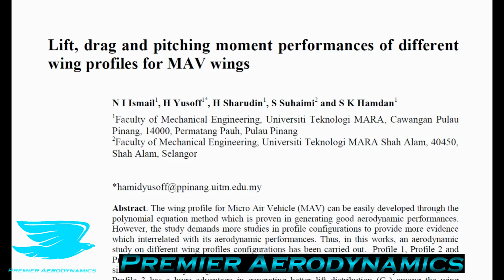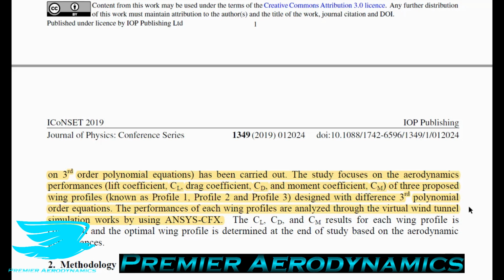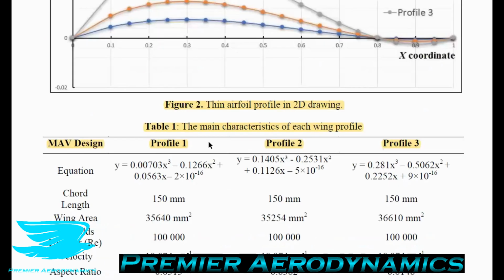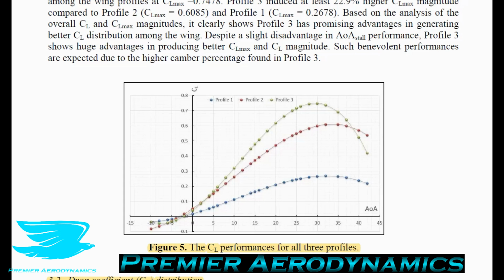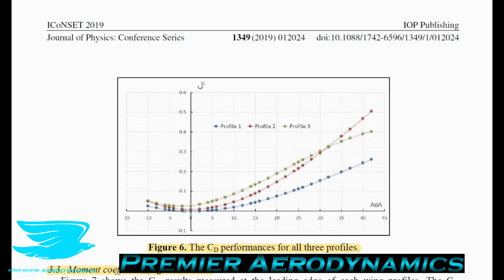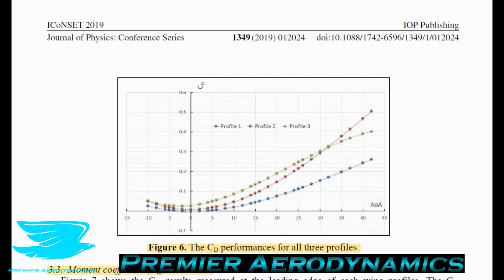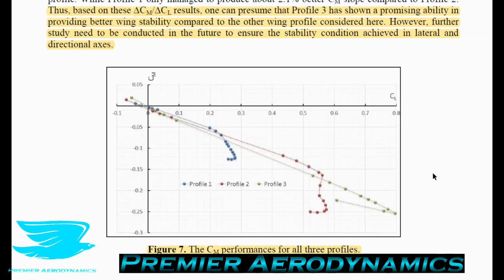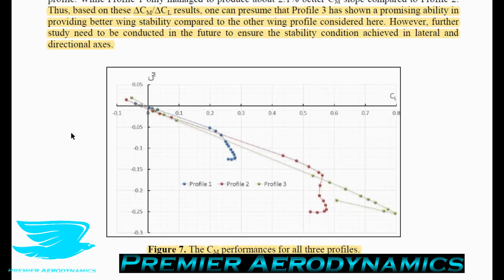Zimmerman Airfoil Aerodynamics - Podcast #88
Zimmerman airfoils are an ingenious solution to low Reynolds number flight.

Find out more about its aerodynamics in this podcast!